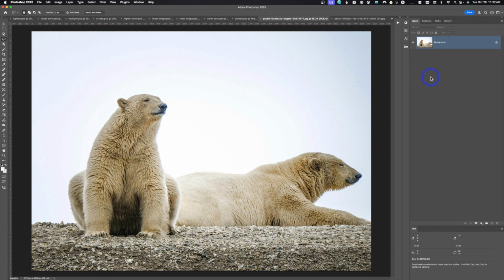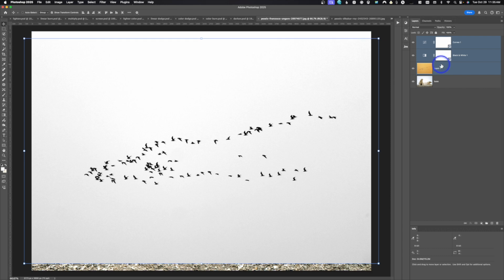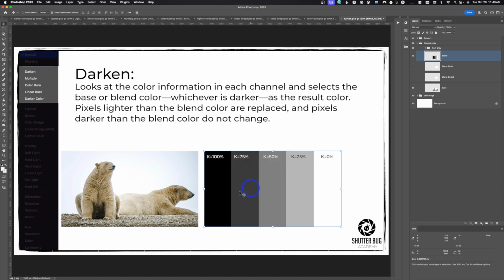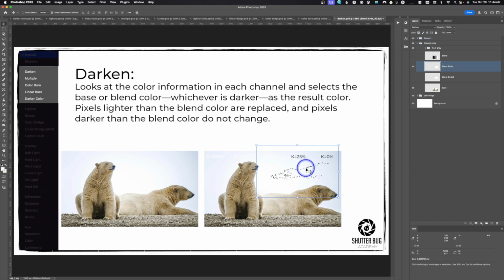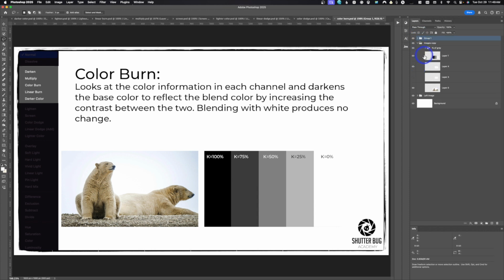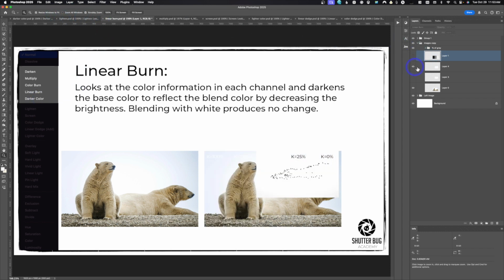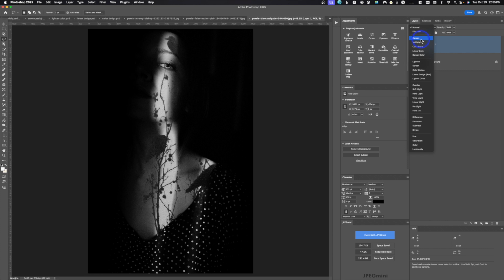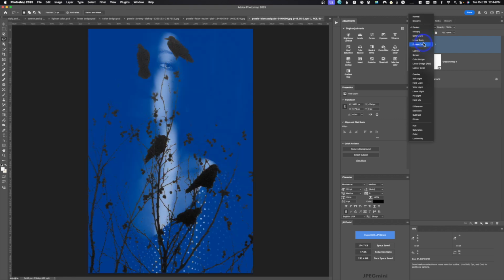Unlock Darkening Blending Modes in Photoshop: A Step-by-Step Guide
In Adobe Photoshop, *darken blending modes* are a set of blending options that make the colors in a layer darker by interacting with the layers below it. They’re especially useful for adding shadow, depth, or contrast, as well as for creating dramatic effects in photo editing and compositing. Here’s a breakdown of the main darken blending modes and how each one functions:

1. **Darken**
   This mode compares the base color (the color in the layers below) and the blend color (the color in the active layer) and keeps whichever is darker. If the blend color is darker than the base color, it replaces it. If not, the base color remains visible.

2. **Multiply**
   Multiply is one of the most commonly used darken modes, ideal for creating shadows. It multiplies the base color by the blend color, resulting in a darker combined color. Any white in the blend layer becomes invisible since multiplying anything by white (1) keeps it the same, making Multiply great for darkening without affecting the lighter areas.

3. **Color Burn**
   Color Burn darkens the base layer while increasing the contrast. It’s a bit more intense than Multiply and is good for achieving richer, more saturated shadows. This mode is often used to enhance contrast and depth in certain areas.

4. **Linear Burn**
   Linear Burn is similar to Color Burn but darkens the colors more evenly and intensely, without adding as much saturation. It can create very dark, almost black shadows if the blend colors are strong, so it's best used with lower opacity levels.

5. **Darker Color**
   Darker Color compares the RGB values of the base and blend colors and keeps the darkest pixels from each channel. Unlike Darken, which checks the overall brightness, Darker Color makes a pixel-by-pixel comparison across the RGB channels, keeping whichever color is darker.

### Practical Uses for Darken Blending Modes
- **Shadows & Depth**: Multiply and Linear Burn are great for creating realistic shadows, especially when layering objects or adding highlights and shading.
- **Dramatic Effects**: Color Burn and Multiply can intensify colors and create a more dramatic look in certain images.
- **Layer Compositing**: These modes are essential in composite work to seamlessly blend layers, like blending dark objects onto other backgrounds.

Each mode works a bit differently, so experimenting with opacity and fill levels can help you achieve the right balance in your design.

Time Stamps:
4:14 How to Clip an Image
5:30 Darken Blending Mode
11:45 Multiply Blending Mode
14:00 Color Burn Blending Mode
16:05 Linear Burn Blending Mode
18:12 Darker Color Blending Mode
20:24 Blending Modes in Action
23:10 Adding Color for New Effect